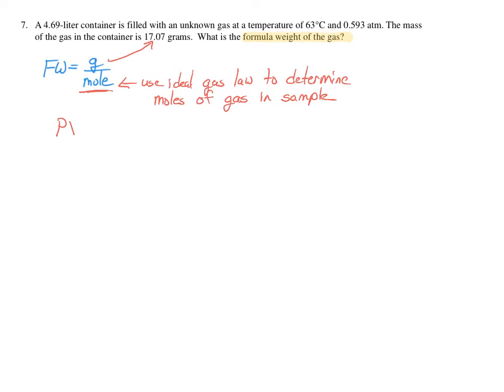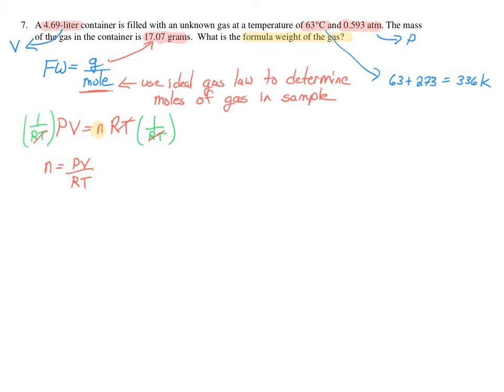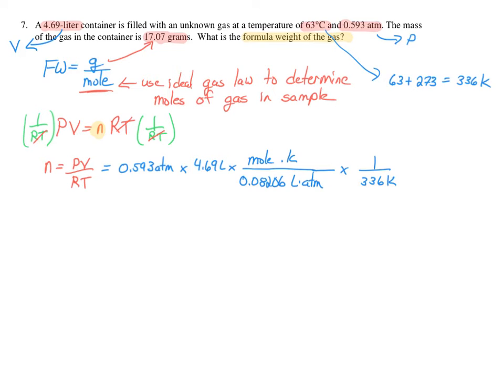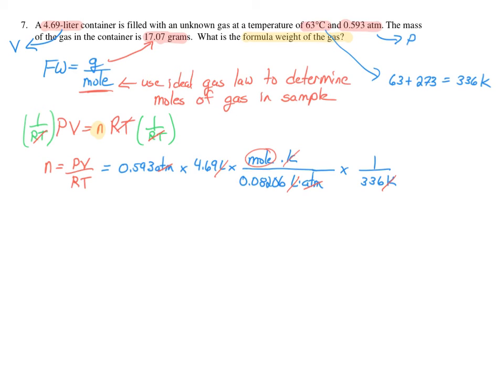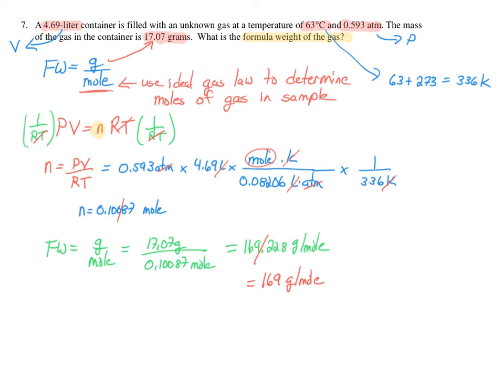110_PSV_final_07